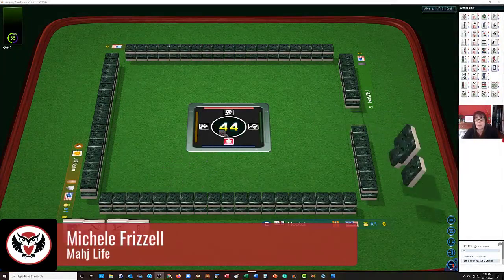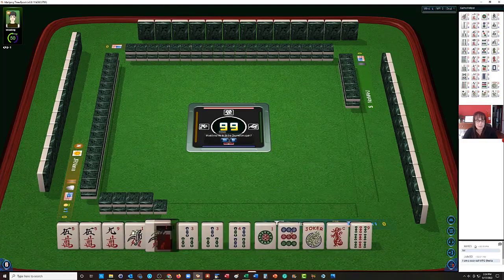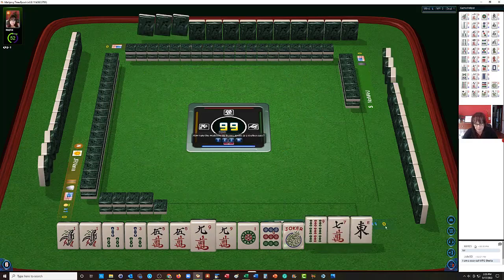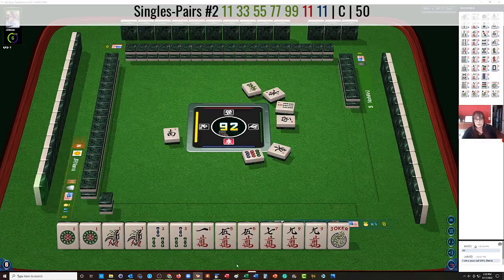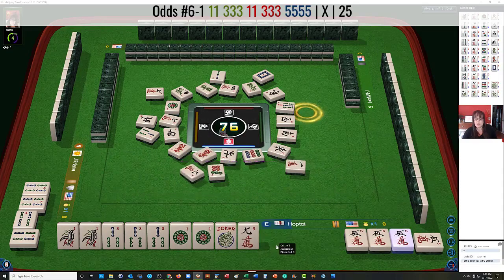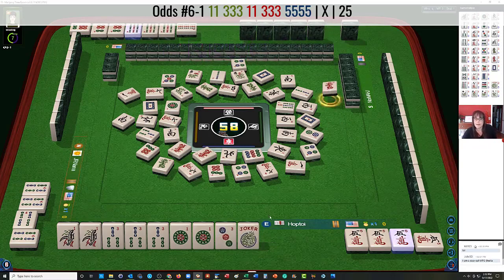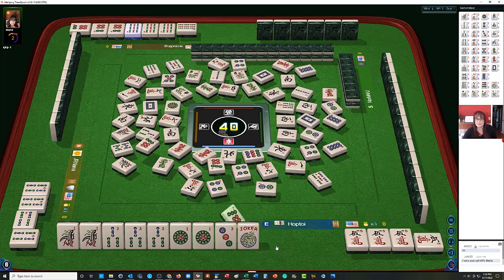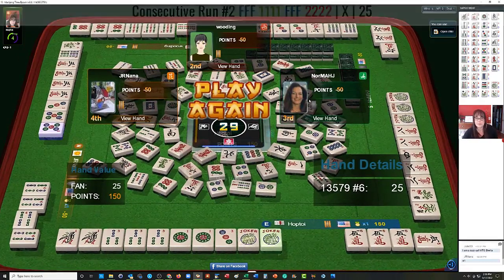NMJL 4 player Strategy Theory 20221021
Michele Frizzell
Instructor, Author, Speaker

6175 Hickory Flat Hwy Ste 110-335